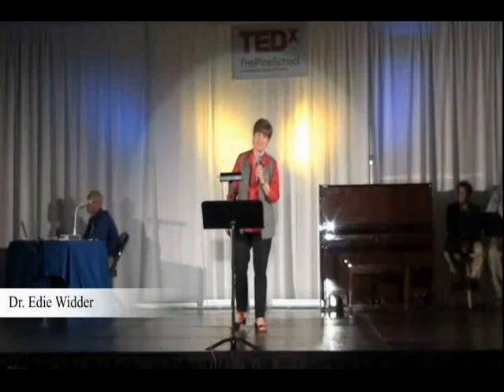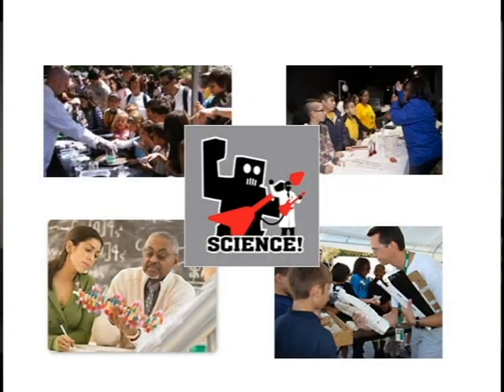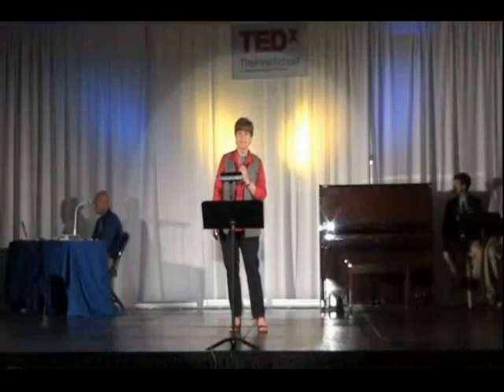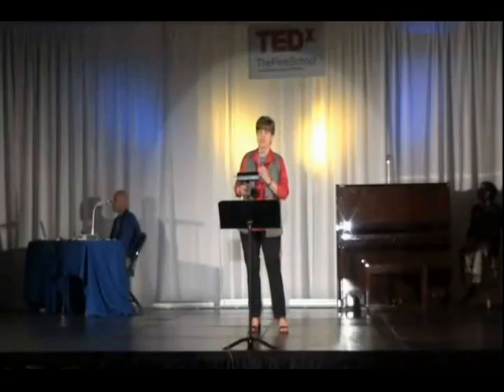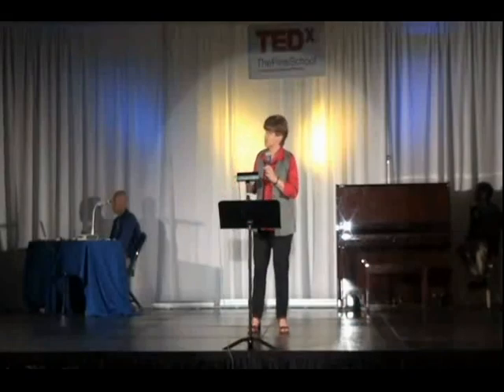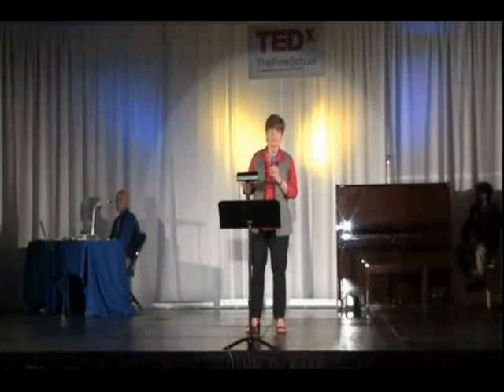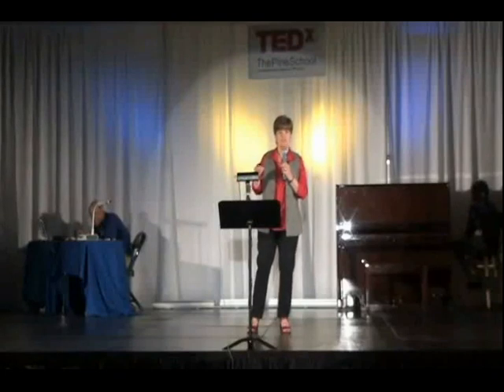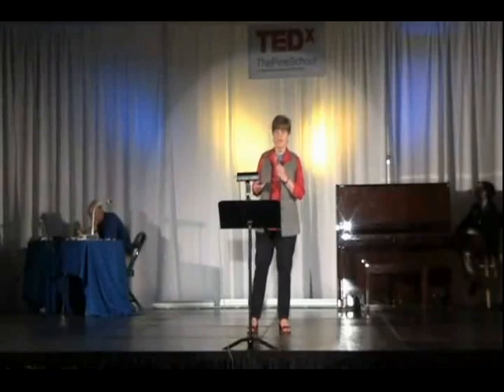Edie Widder TEDx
Dr. Edie Widder- TEDx talk at The Pine School in Hobe Sound, FL